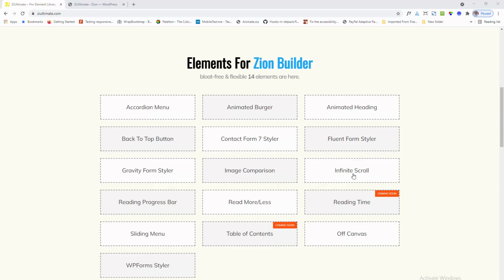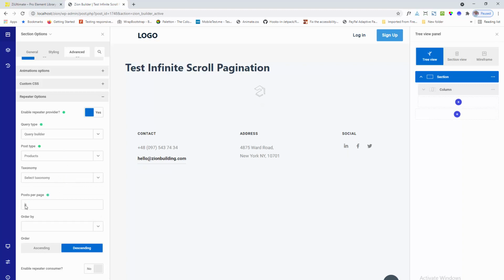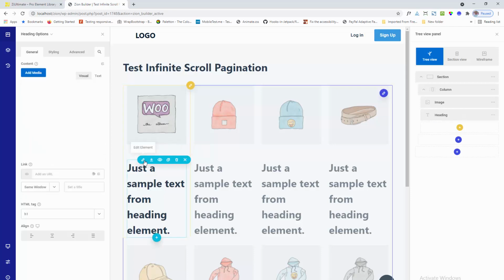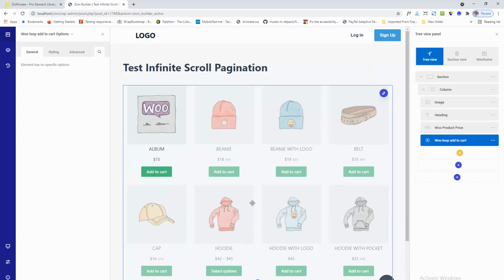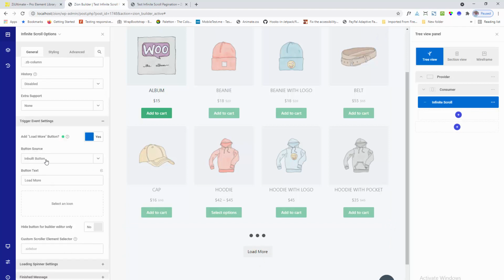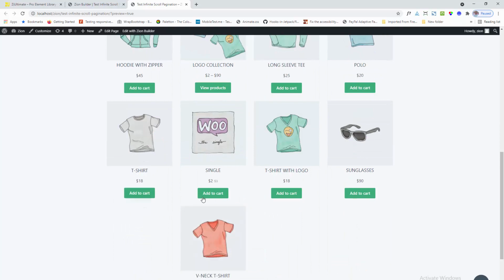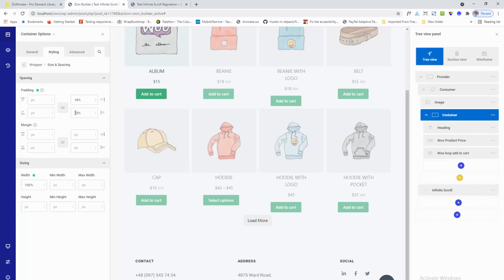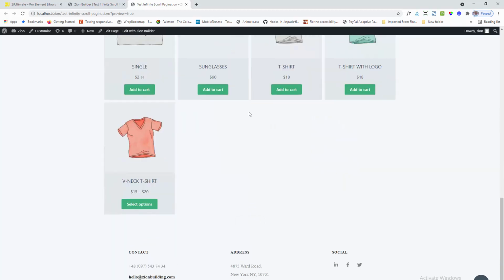How do you create the infinite scroll pagination on zion builder?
The Infinite Scroll is an element of the Zion Builder plugin which is adding infinite scroll pagination to your listings. You can also add the masonry or isotope layout.